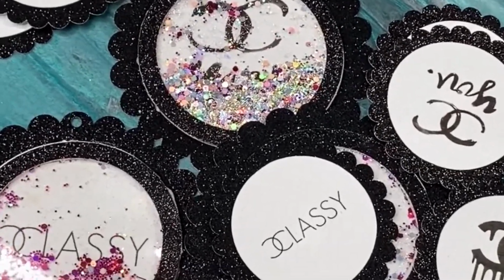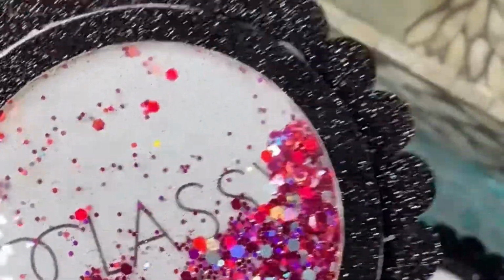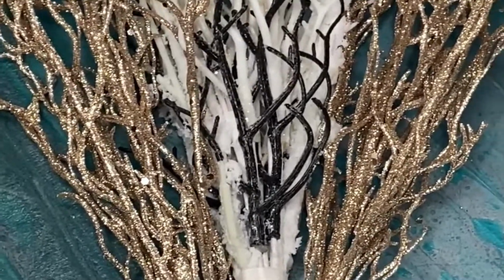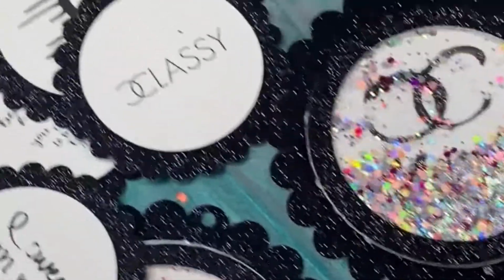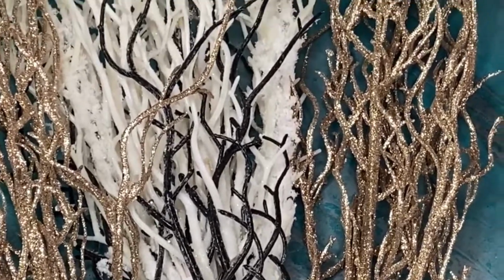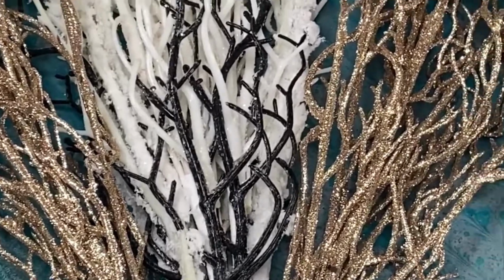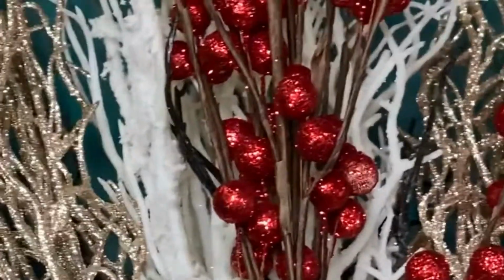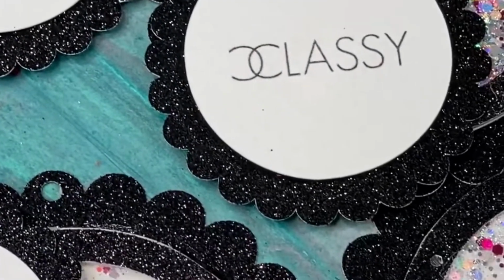#12 DIY TREE TOPPER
How I created a Custom made Tree Topper, super cute and easy.